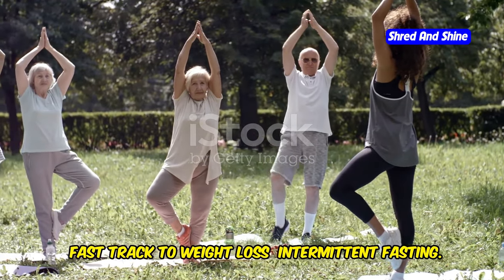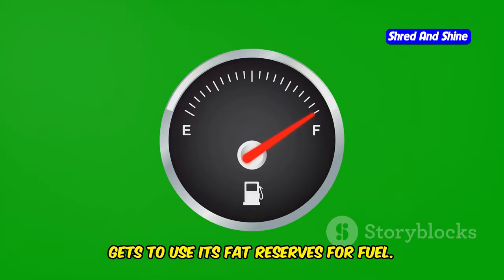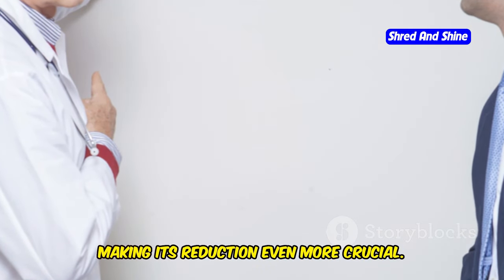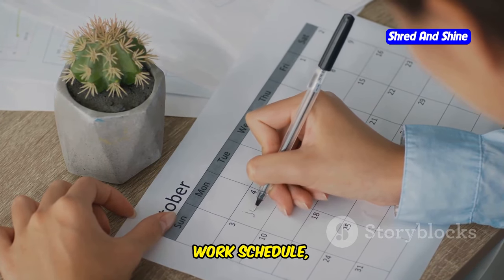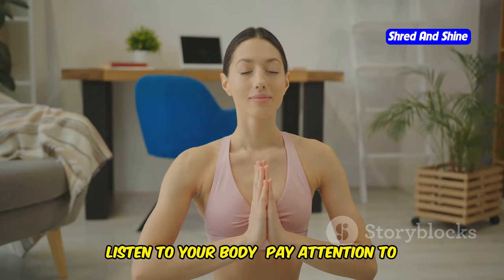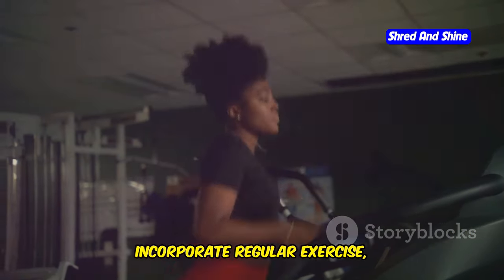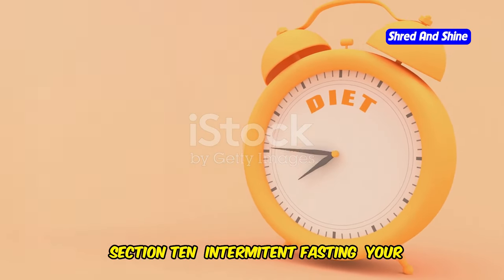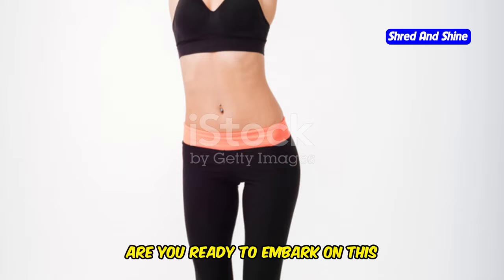Intermittent Fasting Tips for Quick Weight Loss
Unlock the potential of intermittent fasting for quick weight loss with our expert tips and strategies! This video explores various fasting schedules, their health benefits, and beginner-friendly advice on how to effectively incorporate intermittent fasting into your lifestyle. Whether you're new to dieting or looking to enhance your weight loss efforts, these tips will help you achieve your goals efficiently and safely.